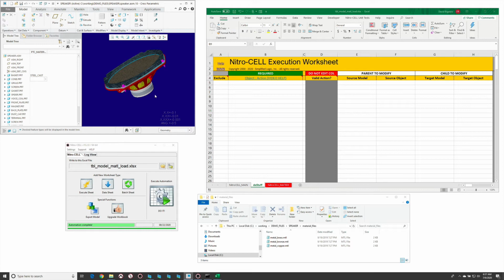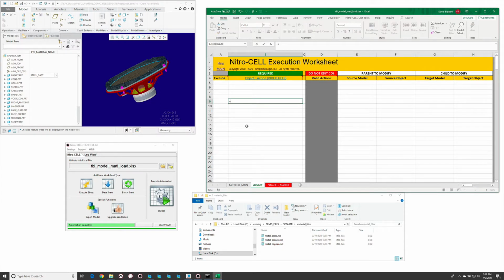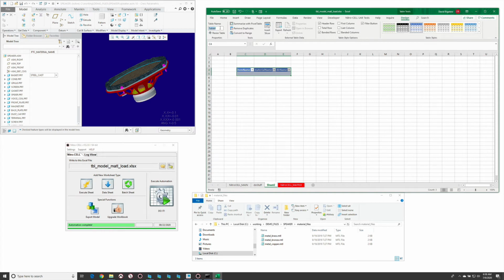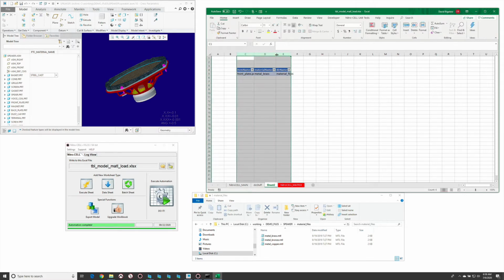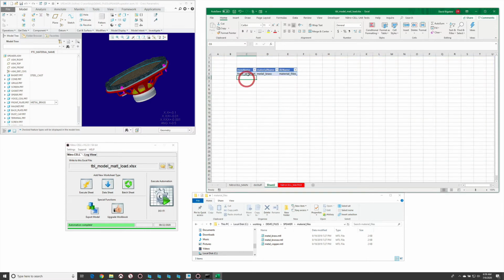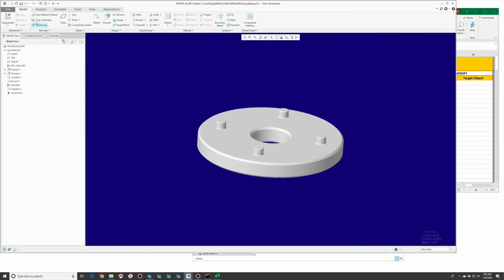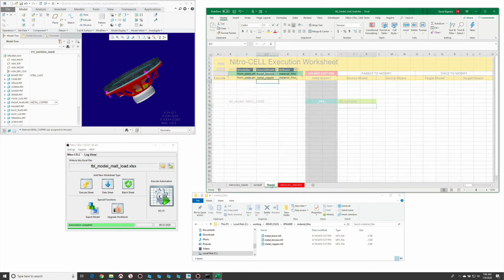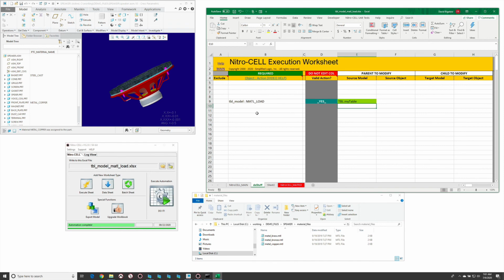tbl_model : MATL_LOAD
How to load Creo Parametric Material Files from an Excel Table using specific models and material files or via wildcard.